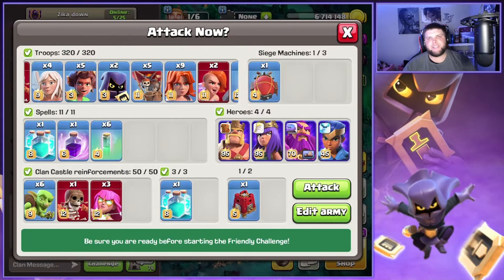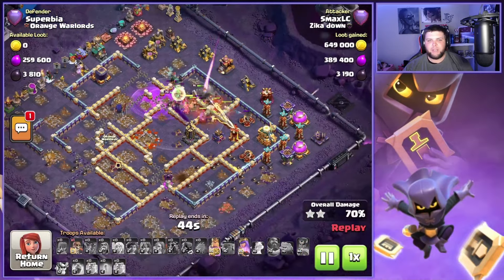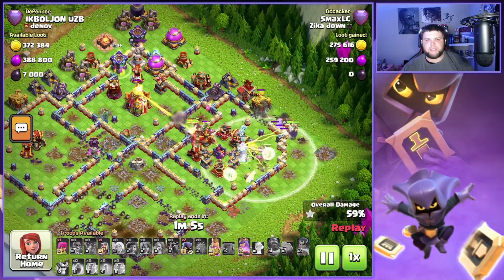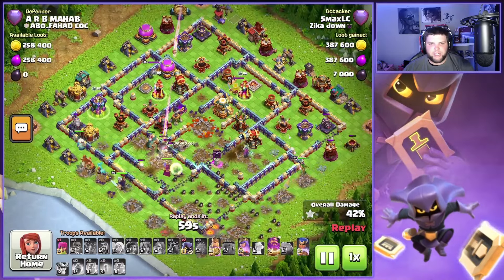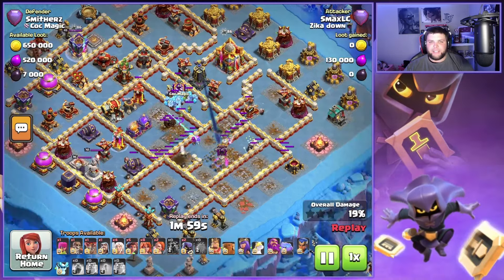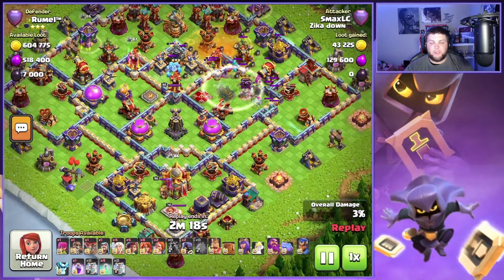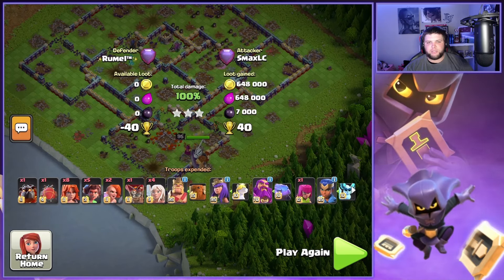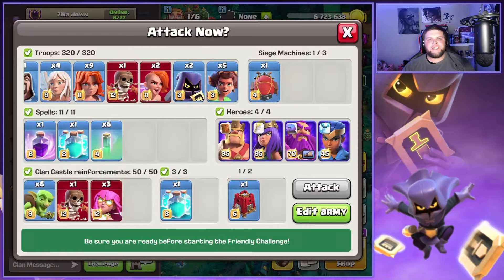NEW SPIKY BALL FROM HAALAND EVENT IN A SARCH ROOT RIDER SMASH ARMY | THE BEST TH16 ATTACK STRATEGY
IS SARCH THE BEST WAY TO START AN ATTACK?

Intro: (0:00)
Legends Attack #1: (0:34)
Legends Attack #2: (3:38)
Legends Attack #3: (6:36)
Legends Attack #4: (9:38)
Legends Attack #5: (12:43)
Legends Attack #6: (15:56)
Outro: (18:27)